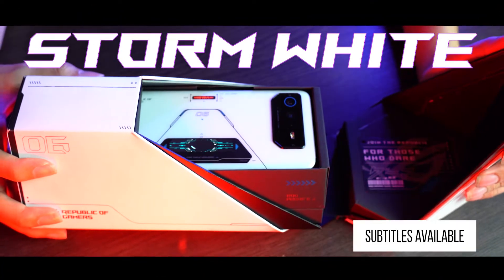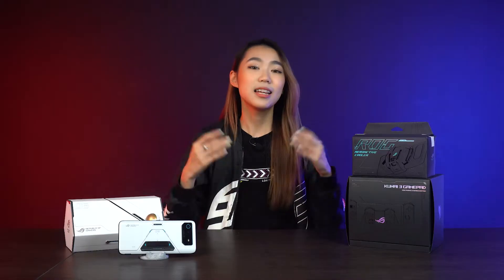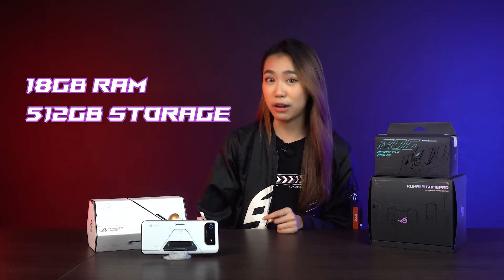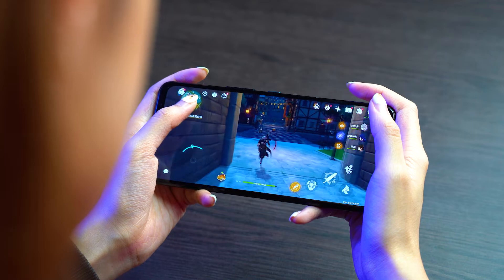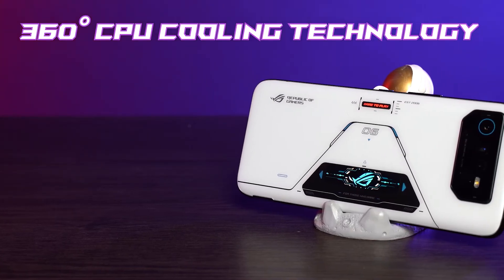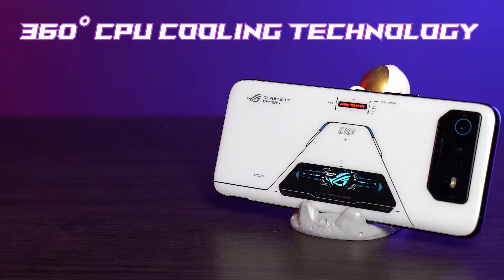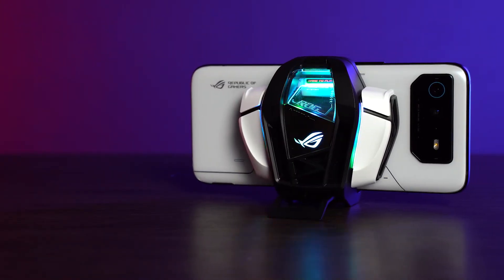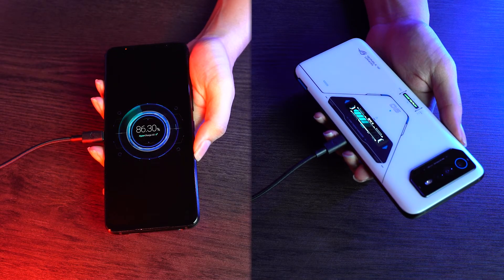ASUS ROG Phone 6 Pro - the STRONGEST Gaming Phone ft. Rose Gaming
The all-new ROG Phone 6 Pro is about to be unveiled in Flex with Rose today! 😍